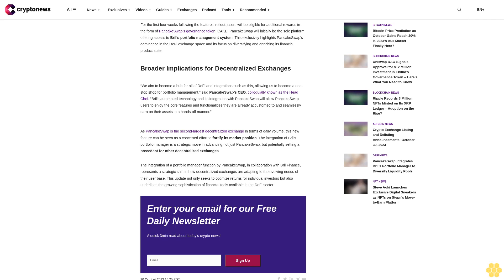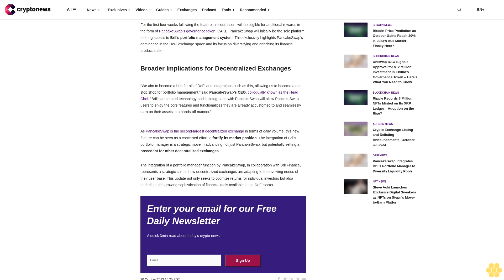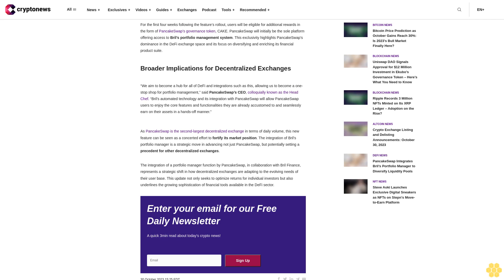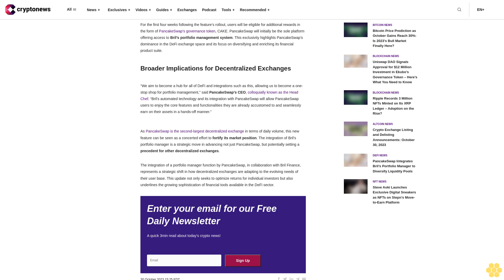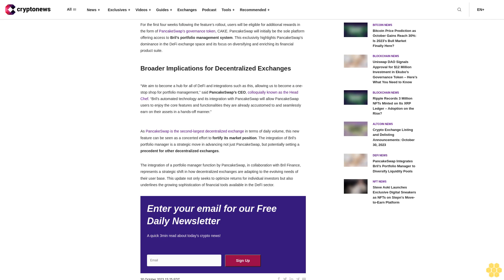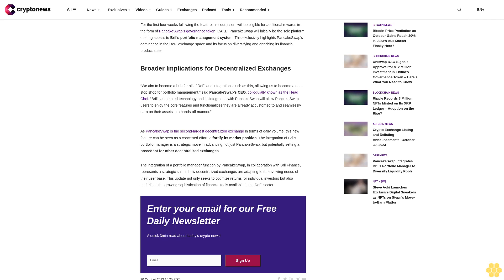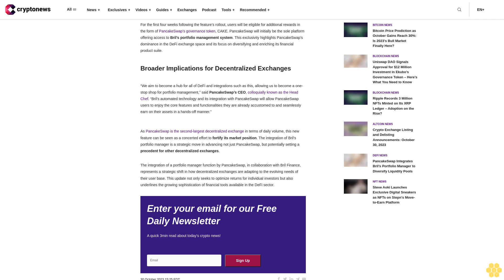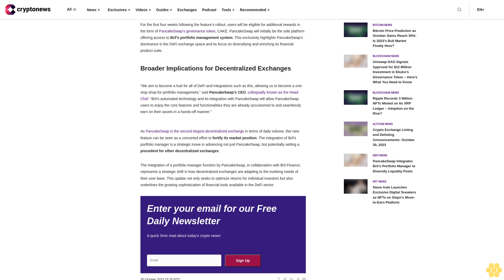PancakeSwap Integrates Bril’s Portfolio Manager to Diversify Liquidity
img class="wp-image-123450" src=" alt="PancakeSwap's new portfolio manager" width="1200" height="800" srcset=" 2560w, 300w, 1024w, 768w, 1536w, 2048w" sizes="(max-width: 1200px) 100vw, 1200px" /PancakeSwap’s new portfolio manager feature seeks to streamline asset management for its users. Image by JorgeEduardo, Adobe Stock.

As decentralized finance (DeFi) continues to plug along in its quest to capture market share, PancakeSwap, one of the leading decentralized exchanges, has recently taken a step toward optimizing its service offerings. On Monday, PancakeSwap announced a collaboration with DeFi protocol Bril Finance, introducing a portfolio manager function.

This feature seeks to augment the financial strategies of PancakeSwap users by diversifying their investments into various liquidity pools.

The addition of a portfolio manager allows users to deposit single assets into vaults. From there, the assets are automatically distributed to different liquidity pools, providing an enhanced risk-adjusted return on investments. With cryptocurrencies like USDT, BTC, BNB, and Ether eligible for deposits, this development could lead to a transition in how users manage their crypto portfolios on decentralized exchanges.

A Mechanism for Optimized Returns.

According to the announcement

, the portfolio manager deploys an automatic liquidity provision algorithm with rebalancing features. The collaboration between PancakeSwap and Bril Finance simplifies the asset management process for users. Initial tests claim that this system has already yielded an internal rate of return (IRR) of over 24%, a metric that gauges the compound annual growth rate of an investment.

For the first four weeks following the feature’s rollout, users will be eligible for additional rewards in the form of PancakeSwap’s governance token, CAKE. PancakeSwap will initially be the sole platform offering access to Bril’s portfolio management system. This exclusivity highlights PancakeSwap’s dominance in the DeFi exchange space and its focus on diversifying and enriching its financial product suite.

Broader Implications for Decentralized Exchanges.

“We aim to become a hub for all of DeFi and integrations such as this, allowing us to become a one-stop shop for portfolio management,” said PancakeSwap’s CEO, colloquially known as the Head Chef. “Bril’s automated technology and its integration with PancakeSwap will allow PancakeSwap users to enjoy the core features and functionalities they are already accustomed to and seamlessly earn on their assets in a hands-off...